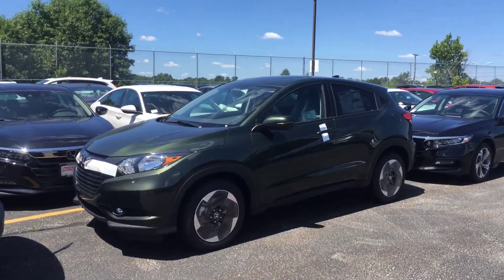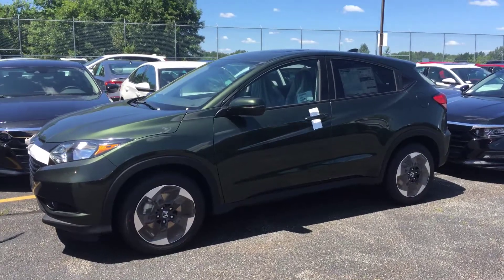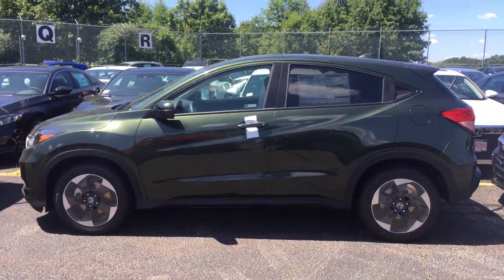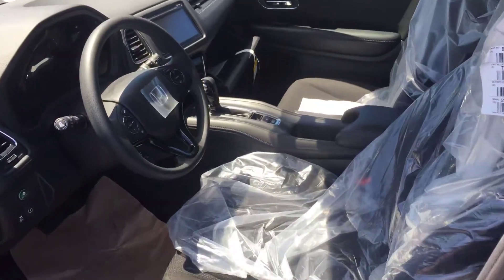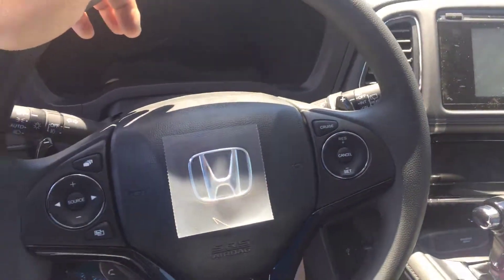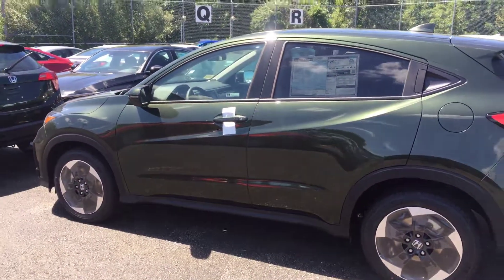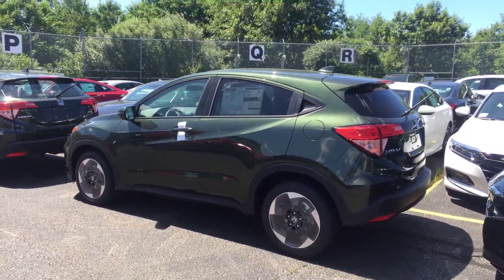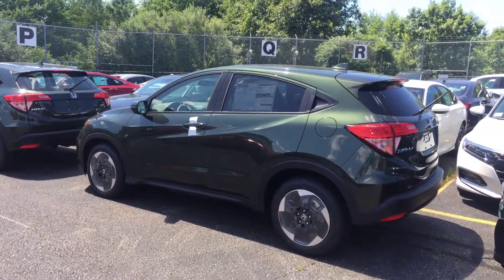18 Honda HR-V EX/Kelly Ryan